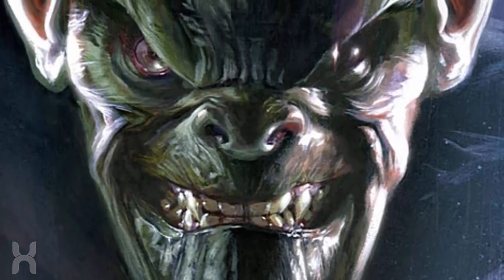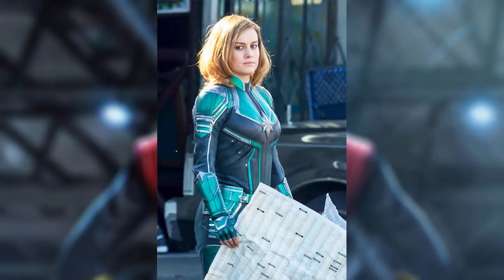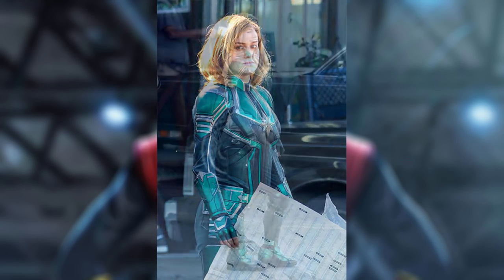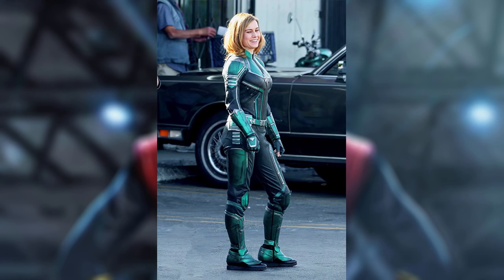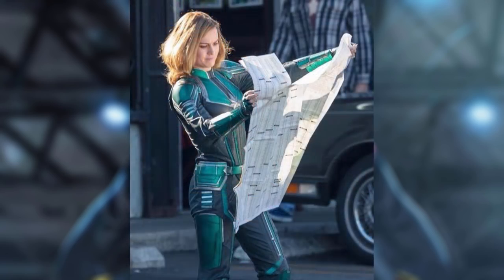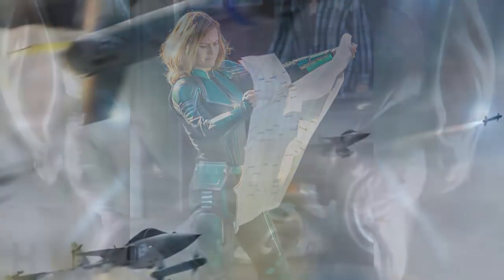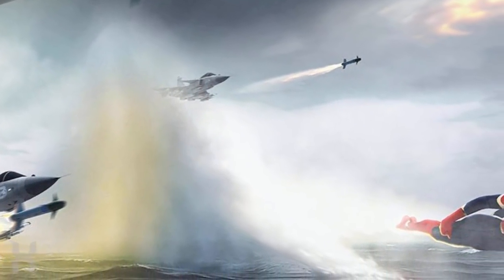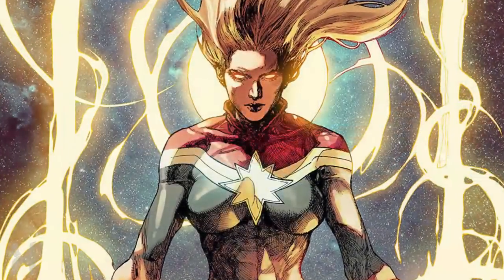Captain Marvel FIRST LOOK Images Reveal NEW Suit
The first images of Brie Larson on set for Captain Marvel have arrived! She can be seen wearing her Kree outfit presumably prior to her classic Red and Yellow suit!

Credit to BackGrid and Atlanta Filming for images of Captain Marvel.